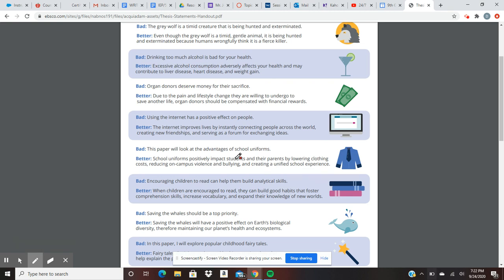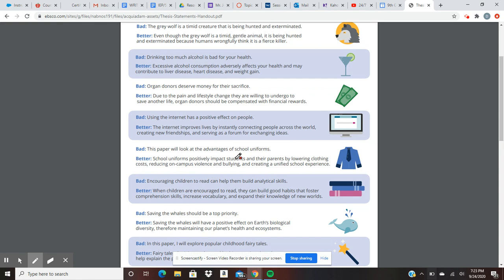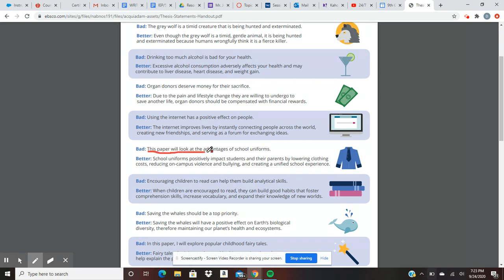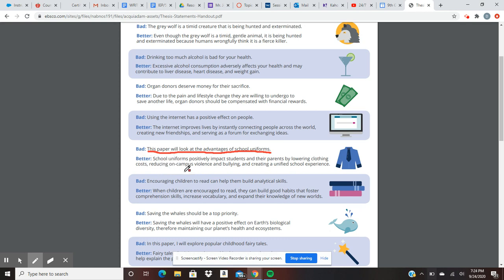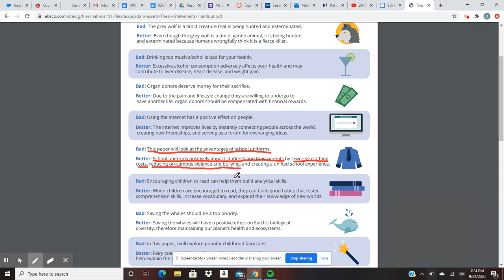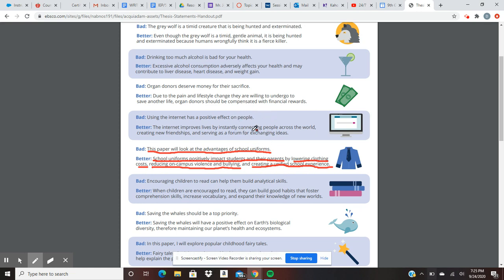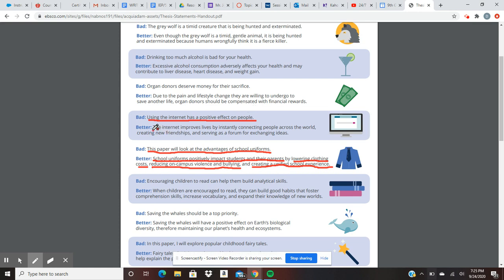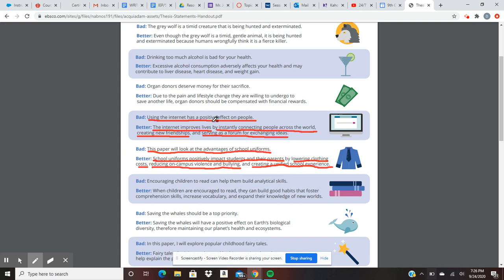Constructing a Thesis Statement